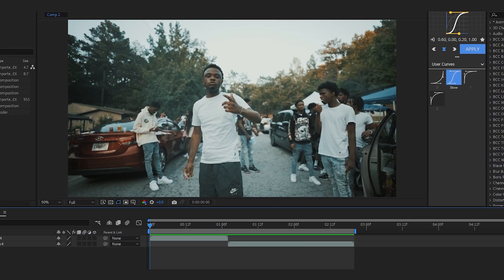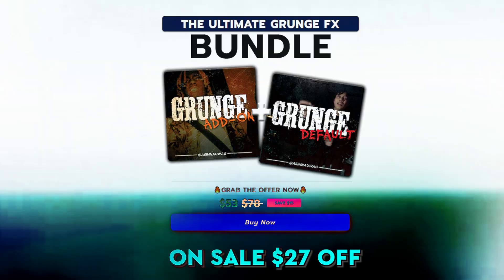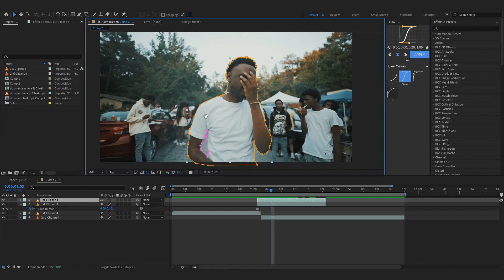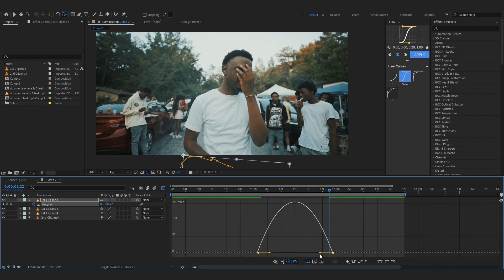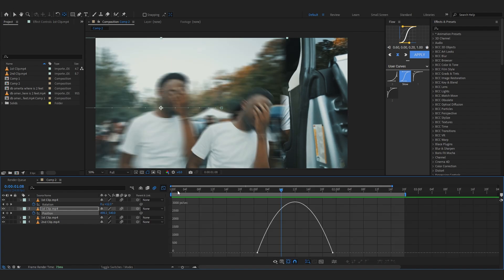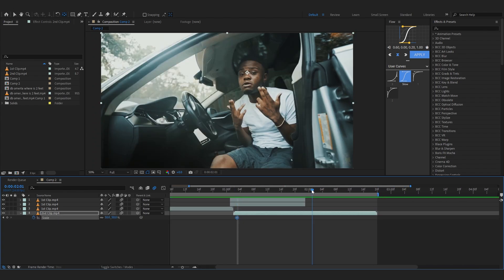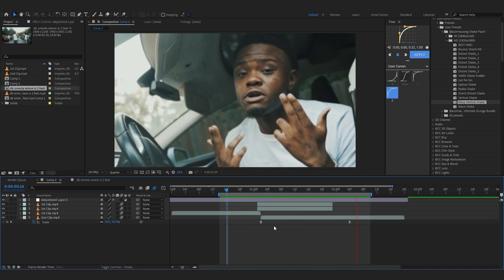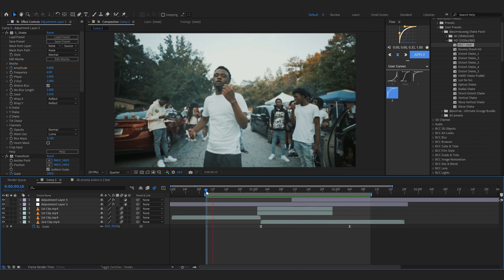*CLEAN* WHIP FREEZE FRAME TRANSITION (After Effects)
In this tutorial you will learn how to make CLEAN SLIDE FREEZE FRAME TRANSITION (After Effects)